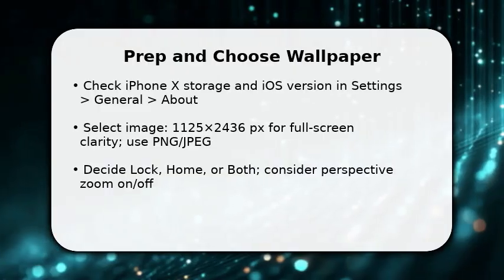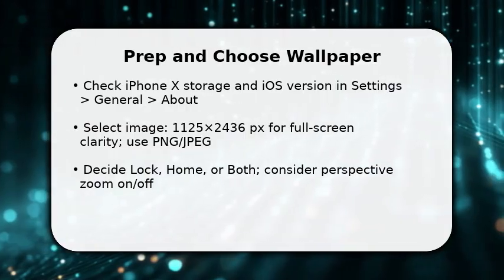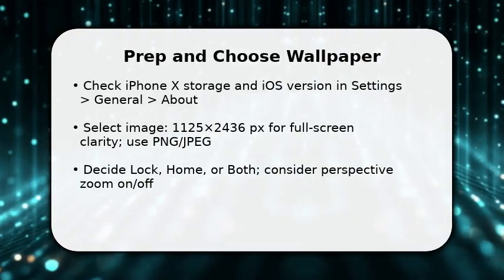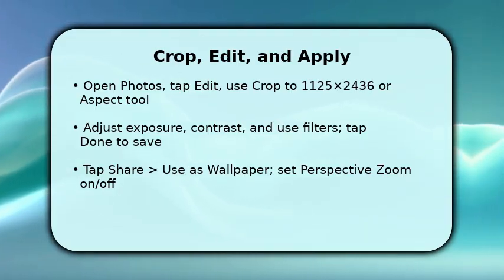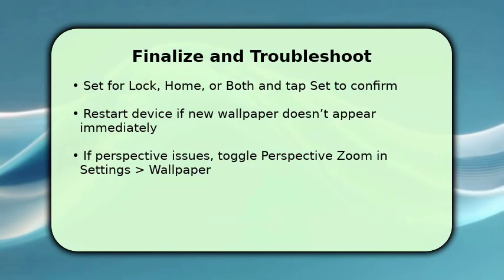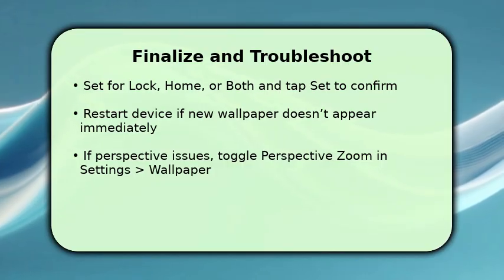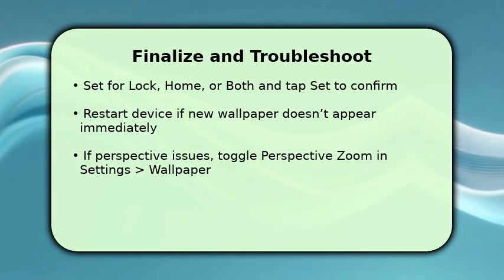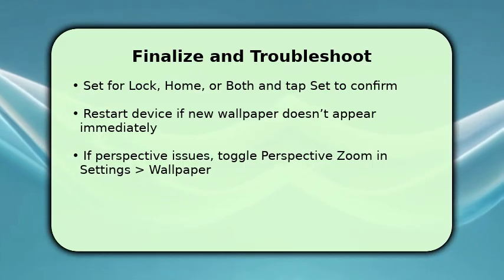How to Wallpaper in Iphone X - Step by Step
Learn the step-by extricate process of wallpapering your iPhone X with our detailed guide. Discover techniques for cutting, applying adhesive, and achieving a seamless finish on this latest Apple device.